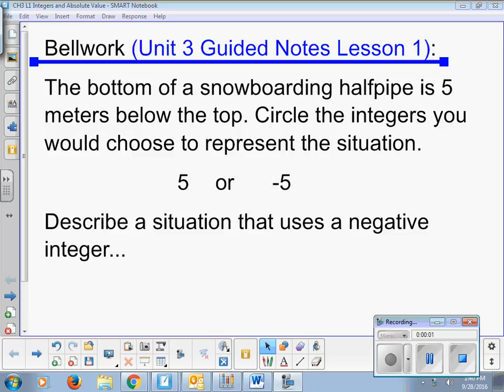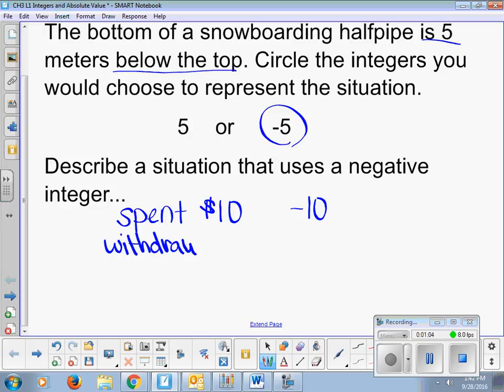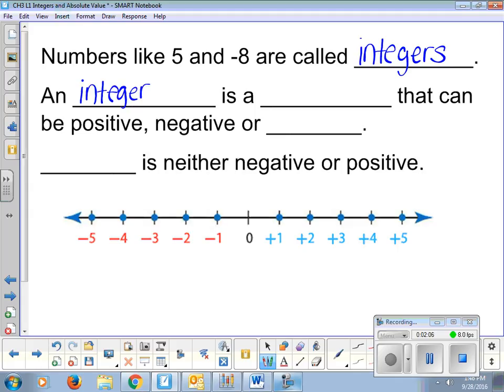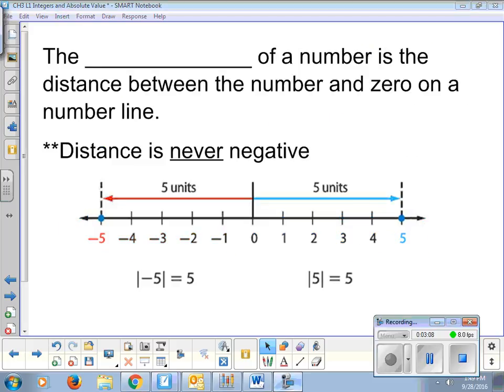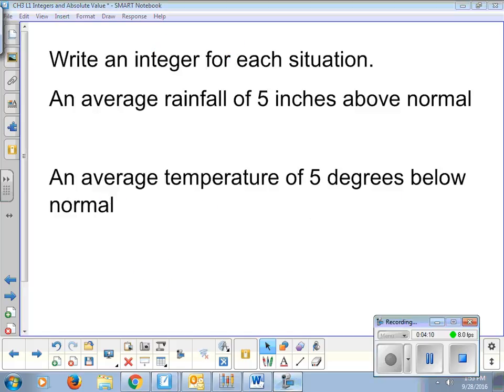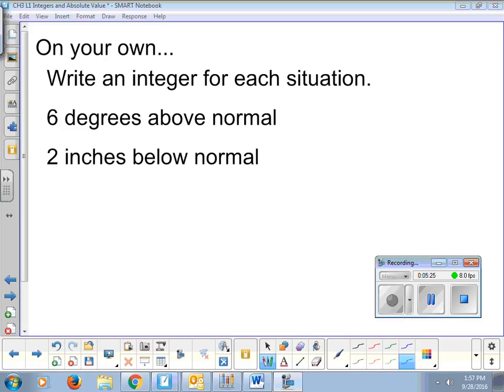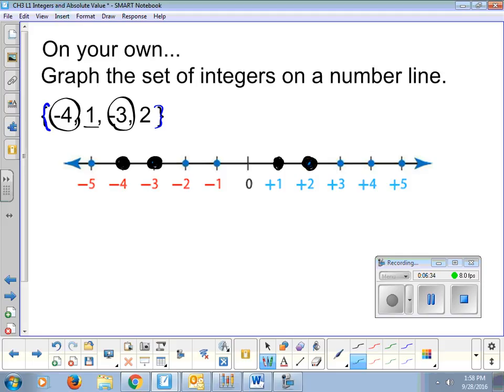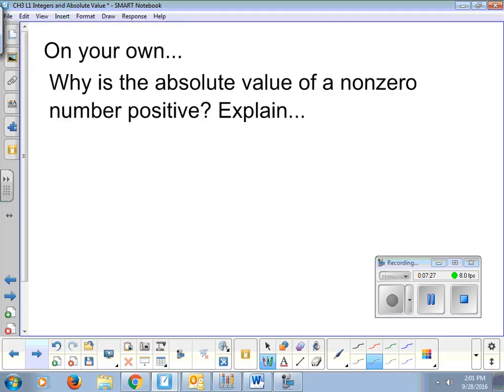Unit 3 Lesson 1